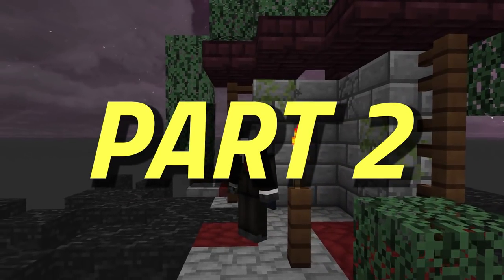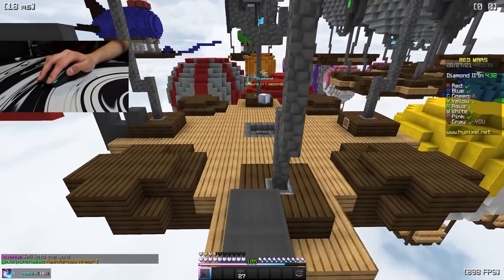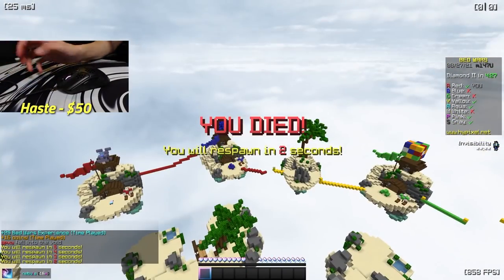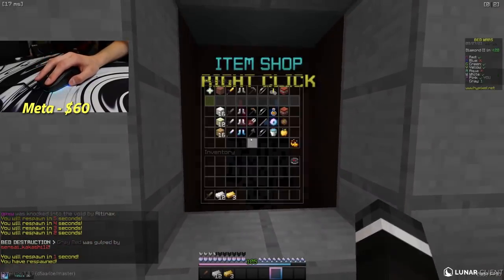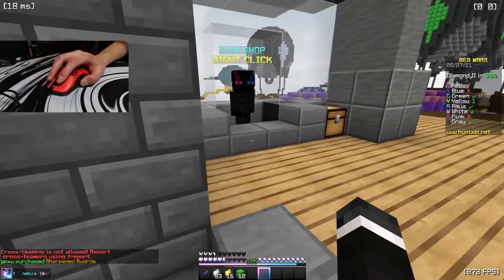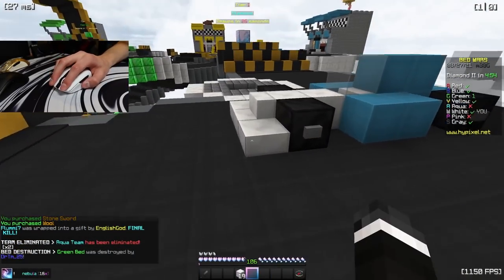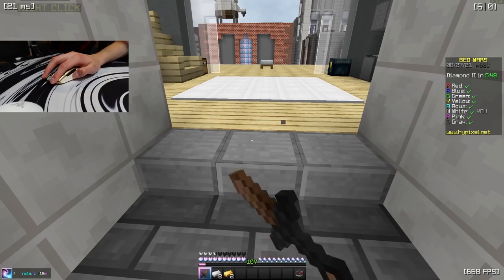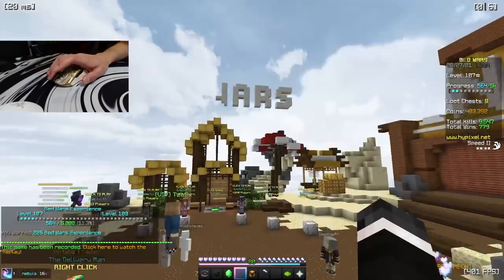Minecraft Bedwars, but With My $2500 Mouse Collection (PART 2)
In this video I took my whole $2500 mouse collections and played games of bedwars with it! Sub!